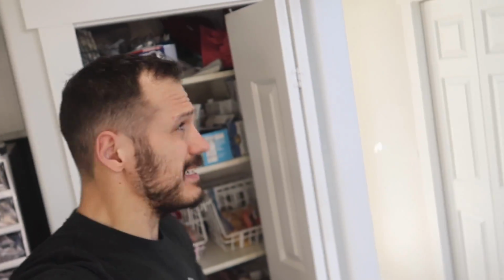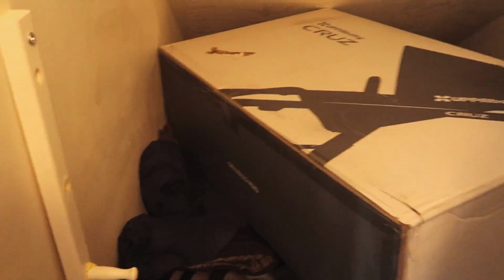Under Staircase Makeover | DEMO DAY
We're tackling on doing a under staircase makeover, transforming the current coat closet/storage into a butlers pantry/bar area. But first its demo day, and we ran into a problem, like always.